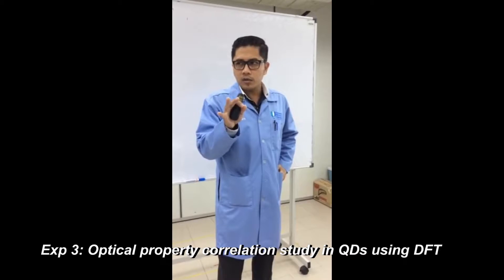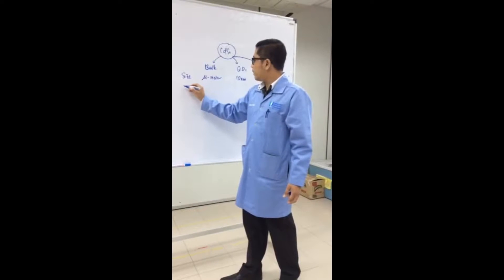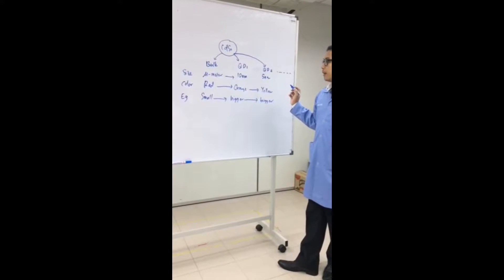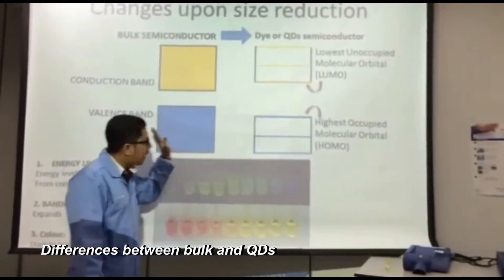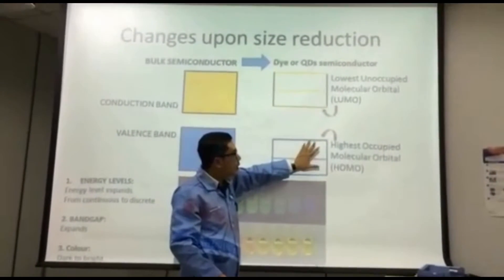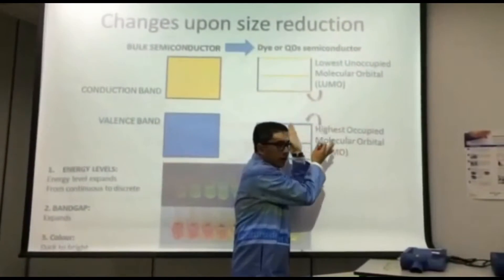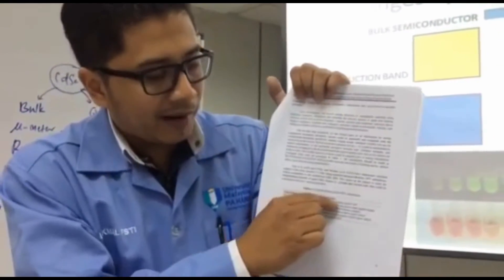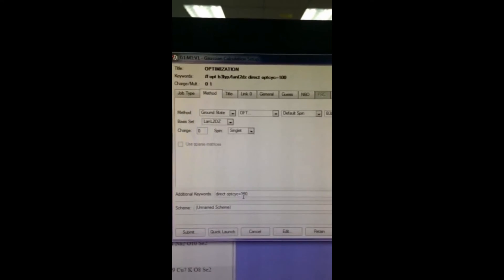EXP 3 Optical-Electronic Property Correlations in CdSe Quantum Dots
Extended explanation for experiment 3 (Optical-Electronic Property Correlations in CdSe Quantum Dots)